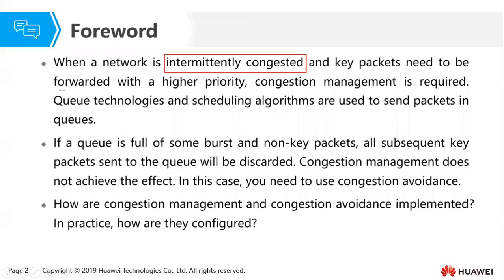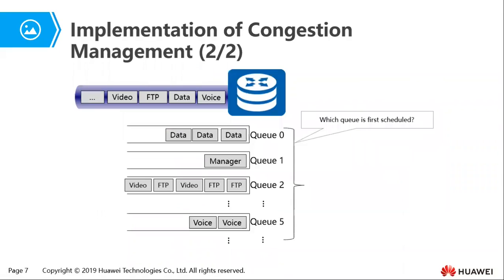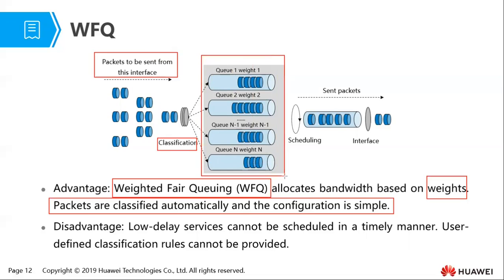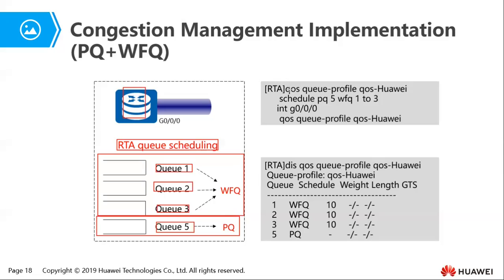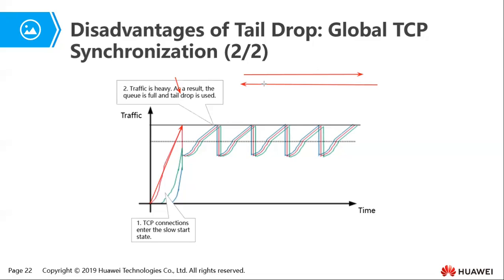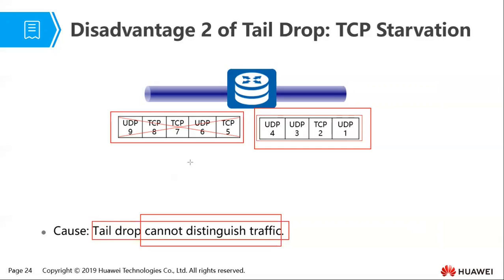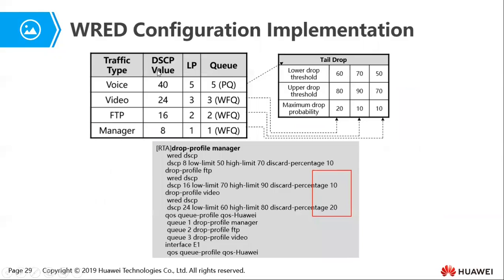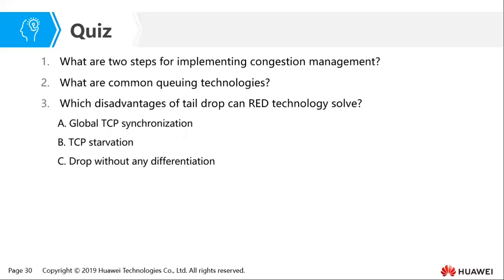Topic 10 Congestion Management and Congestion Avoidance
Upon completion of this section, you will be able to:
- Understand the implementation of congestion management
- Be familiar with common queue scheduling algorithms
- Be familiar with the disadvantages and solution of tail drop